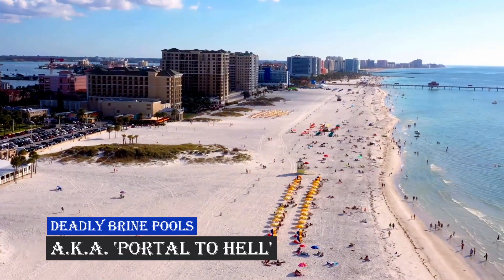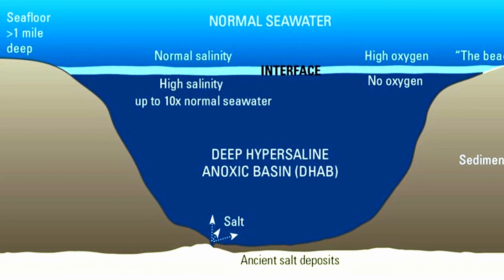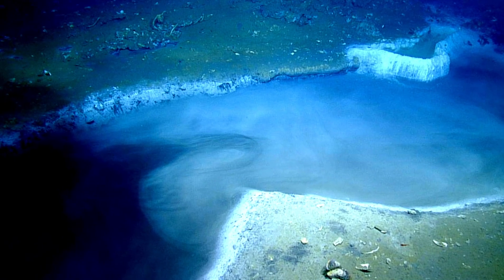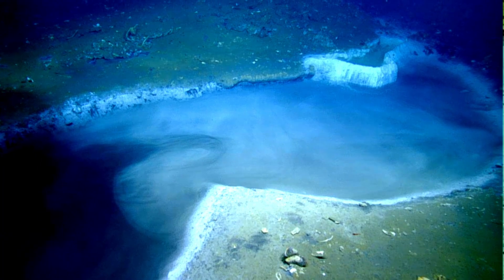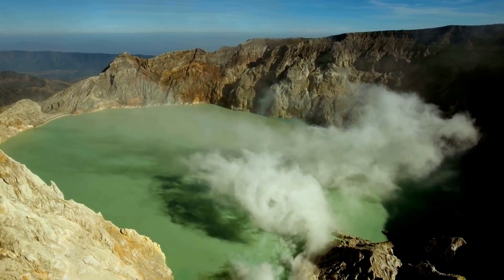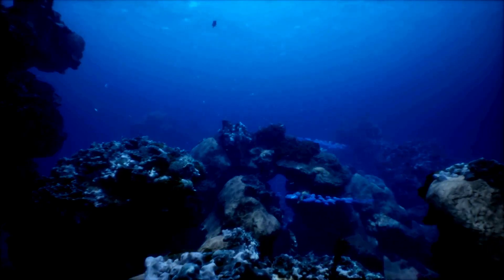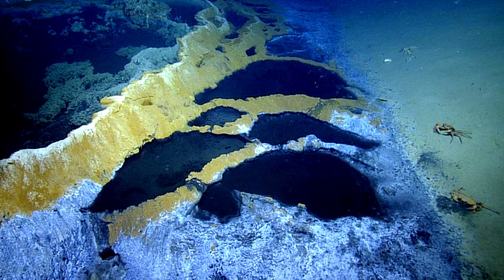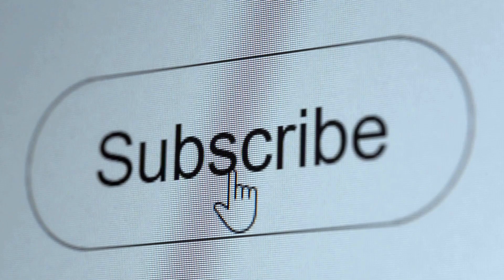Is the Gulf of Mexico's Brine Pool the MOST DANGEROUS Place on Earth?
@PlanetaryPossibilities Dive deep into the Gulf of Mexico's vibrant ecosystem and discover the eerie beauty of underwater brine pools! 🌊 Unveil the mysteries of these silent, deadly oases with their extreme salinity and toxic chemicals like methane and hydrogen sulfide. Learn how these pools, deceptively beautiful yet lethal to marine life, offer critical insights into extremophiles and our understanding of potential extraterrestrial life. Explore their unique physical characteristics, from size and depth to their high-density barriers. Join us on this fascinating journey into one of the ocean's most enigmatic features!

OUTLINE:
00:00:00
An Introduction

00:00:32
Liquid Death in Paradise

00:02:41
A Deadly Swim

00:04:30
Life Finds a Way

00:05:05
Where to Find These Deadly Pools